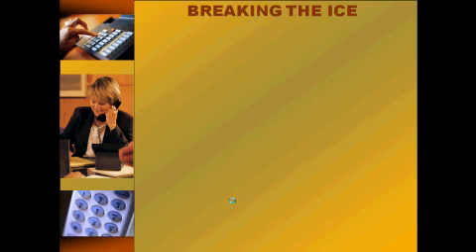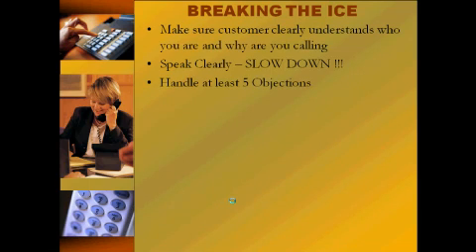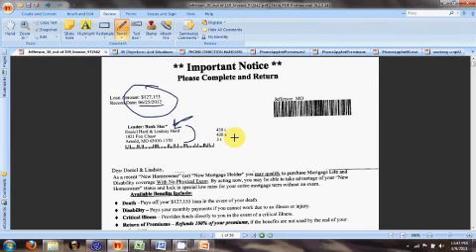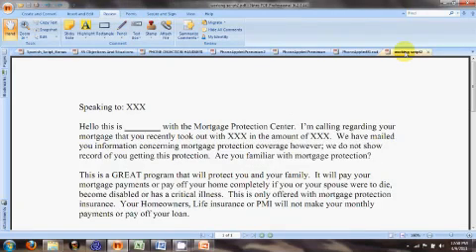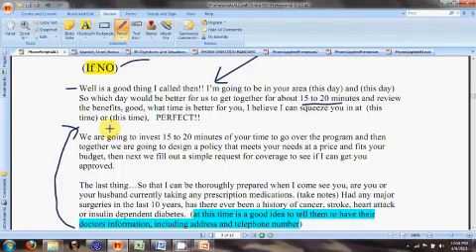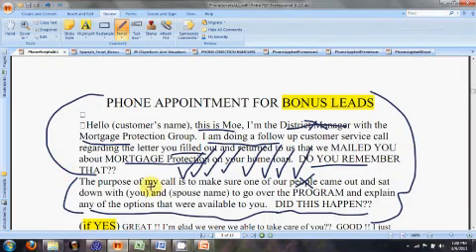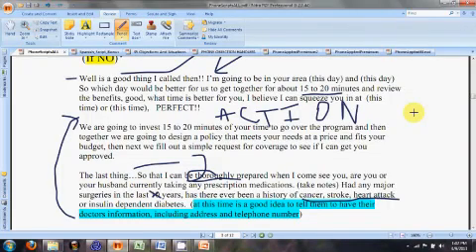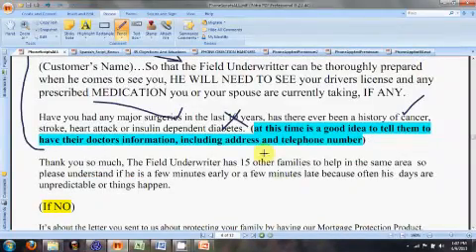Scripts and Rebuttals - How to Get More Appointments?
Working The Script --- Breaking the initial ICE --- Variations of script --- Crushing the Call - Taking Charge - Getting More Appointments - how to set appointments

Hello _____________? (first name only)
This is _________Reyna_____ calling in regards to you’re your Mortgage with _______________.
Real quick – Im doing an Annual Review…and I have the paperwork you sent in to learn more about The Mortgage Protection, you know, Mortgage Life and Disability?or ( im just doing a follow up service call regarding a letter that you filled out that you mailed back to us about your mortgage protection with (lender name) for a (amount ) that will take care of your mortgage  in the event of untimely death, disability, critical illness , or unemployment ….        (wait)
(Im Glad, Great!)
…well, according to my records a licensed representative was supposed to get back to you and it looks like they were unable to contact you or you needed a call back. Do you remember what happened? Or ( the purpose for my call is to make sure that one of our licensed agents came out there sat down with you & your  spouse & go over the options that are available for you, did this happen)    (wait)
(Im glad that there out there &did they were able to take care of you ?)Okay, so you got your mortgage  protection in place ?
IF YES:  Great! Well.. heres what were doing were gonna be out there tomorrow /next day with some of our licensed agents .. we gonna  invest 15- 20 minutes of your time  to go over the program …there some prices that change in the industry & were trying to see if we can get you a better pricing & save you some money & if you didn’t get it obviously we need to sit down & go over the benefits again…(CLOSE FOR AVAILABLE TIME)
If No: Great ! Im glad that I called.. were gonna be in your area tomorrow /next day and we wanna see if we can set up 15-20 minutes briefing with you to go over the benefits and if we can save you money and to meet your needs and fit your budget …( CLOSE FOR AVAILABLE TIME)
---Most responses will start with “I understand…that is why we do a Review…”see Rebuttals.

We can definitely get you the Plan you requested.

CLOSE
I have my Mortgage Life Specialist in your area tomorrow. They just wanted to stop by for about 15 minutes to get you updated and answer any questions you may have…or ( by the way, do you work days or nights. Does your
wife work days or nights?
I notice on your Paperwork you mentioned that ___________ was the best time. Is that still true?
For the licensed specialist  have the correct information to you , do you or your spouse have any medical conditions? Like cancer, diabetes, herat problems or in the past 2 years you have surgery?
Looking at their schedule I see they have an opening tomorrow at ________ or at _________ which time would be better for you?
(if applicable) Will Mr/Mrs______ be available as well?
(if not available) What time are you normally home together? Great!
RECLOSE - I see they have an opening tomorrow at ________ or at _________ which time would be better?
I have your address as_____________ Is that correct? Are there any special directions they need to get there or is pretty easy to find by GPS?
Mr/Mrs ________, they will be making a special trip to help you so please just do me a favor and make a note on your calendar that they will be there _______at __________ OK? Great!
Im glad I reached you and we look forward to meeting you/you both ______at _______ Bye!

NO ONE CAME – I do apologize ‐ that is why we do a Review! There was another company that was handling your case and then it was escalated to us to make sure we get to see you and get